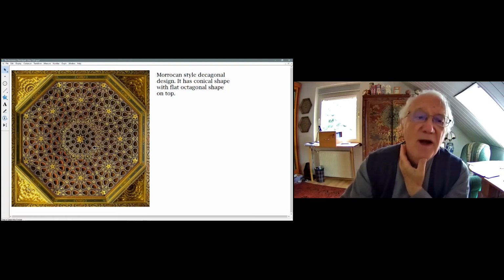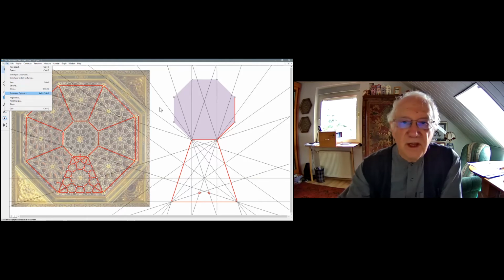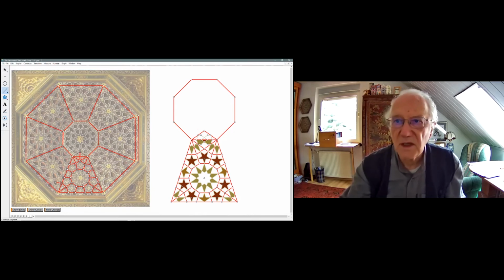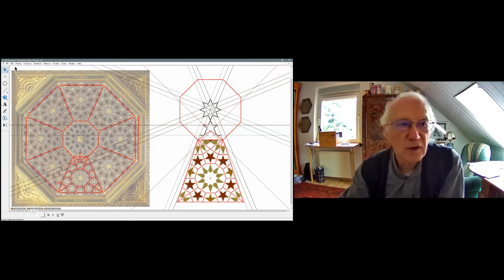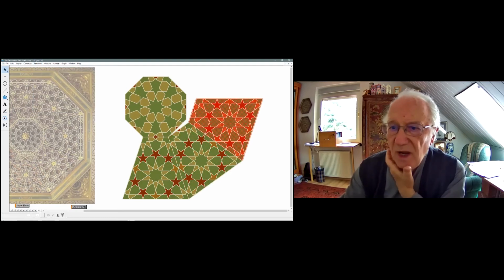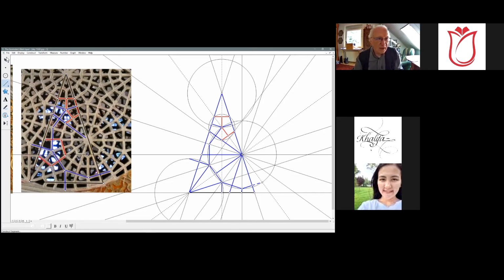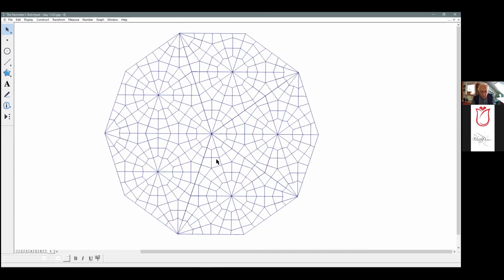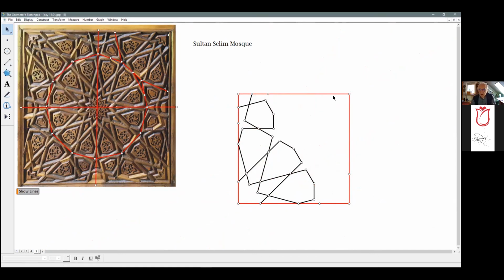Geometric Patterns Workshop - Prof. Dr. Miroslaw Majewski